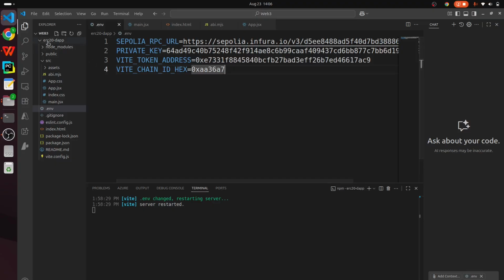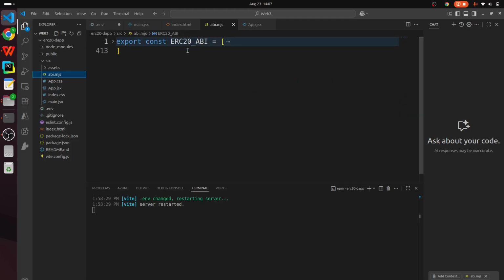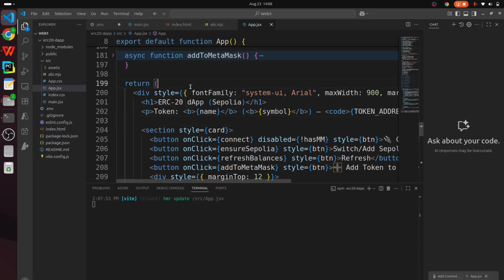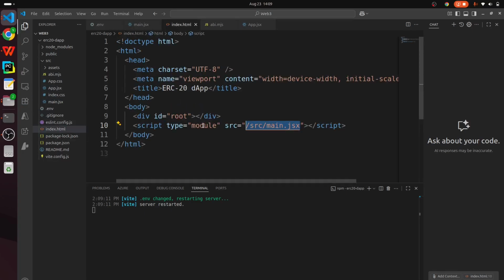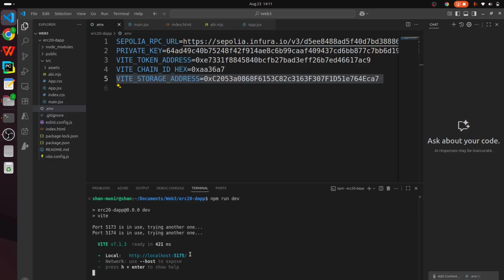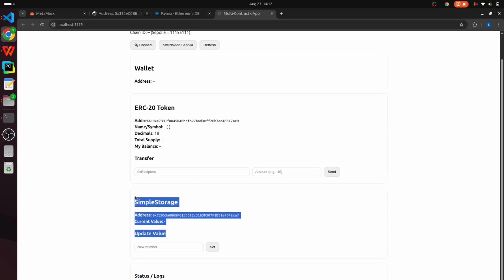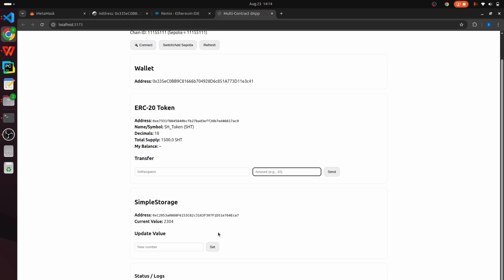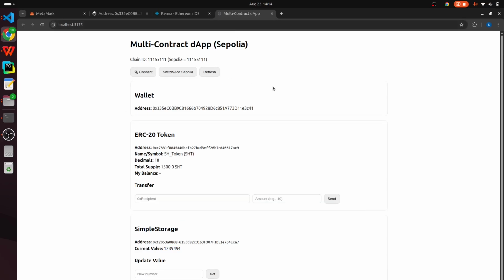I Built 3 React dApps with MetaMask and Here's What I Learned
🚀 Build a single React dApp that talks to two contracts
🔗 Connect MetaMask (Sepolia) with network check & reconnect
🪙 ERC-20 (SHT): read name/symbol/decimals/totalSupply, show your balance, transfer tokens
🧠 SimpleStorage: read current value & write new value
🧰 Stack: React + Ethers v6, ABI imports, env vars, hooks, effect-based listeners